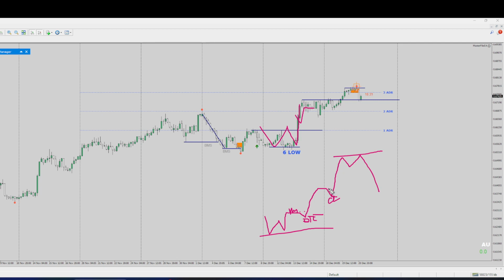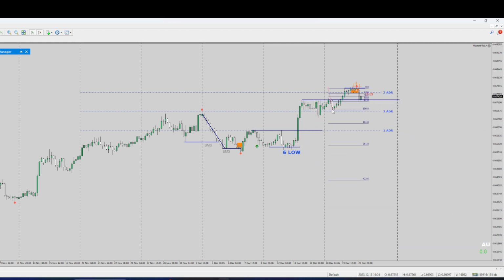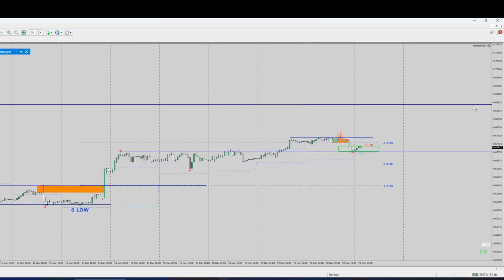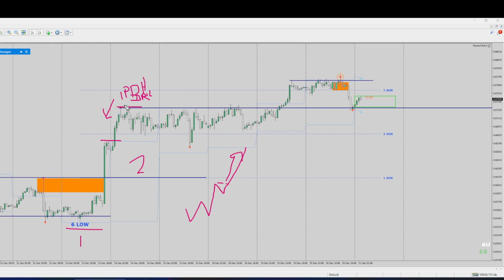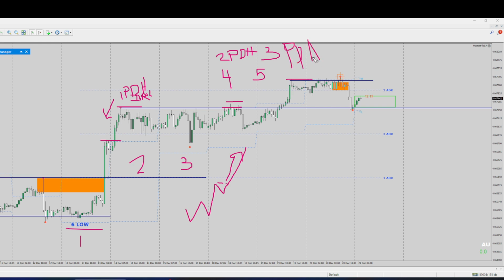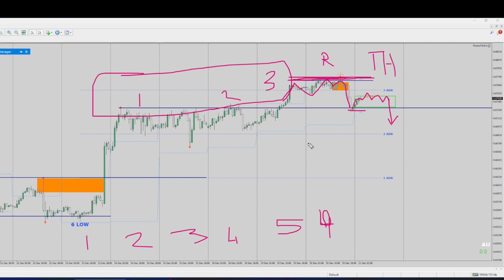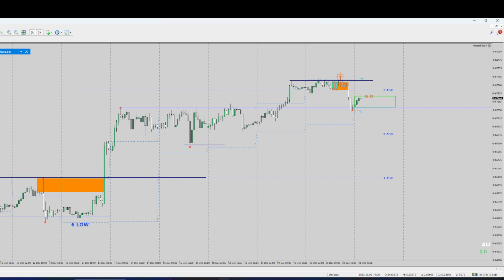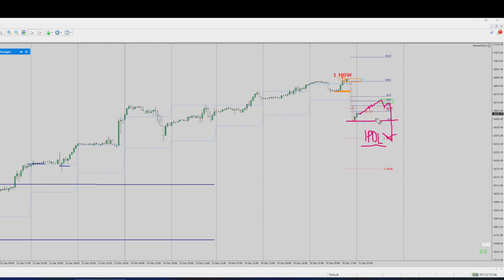How to trade forex using a directional bias strategy: A trader's guide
🔥 Transform your trading journey with Profit Taker Alerts Dash Plus Trade Manager.

🚀Skip trial save 30% PTADTM30 at check out.